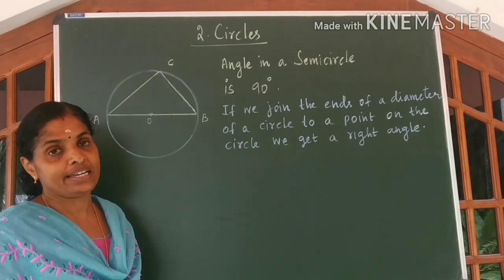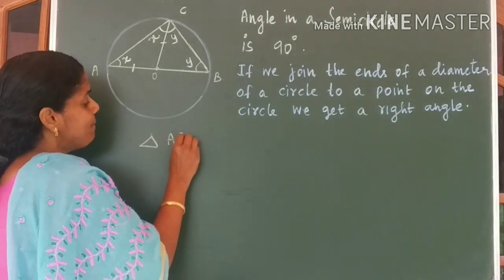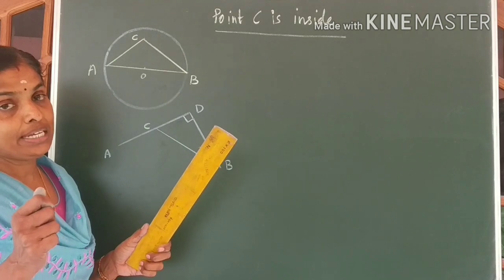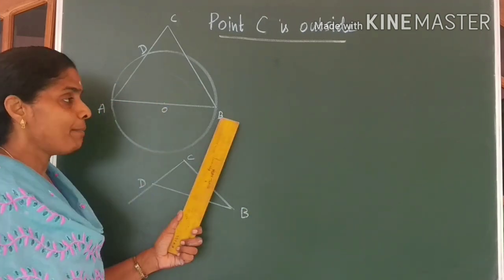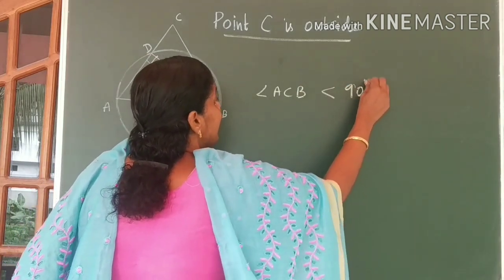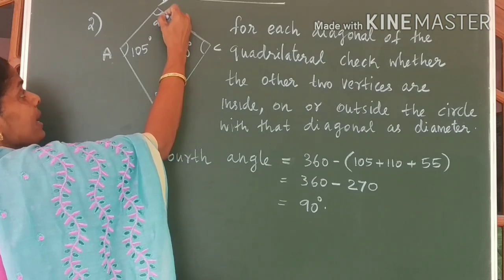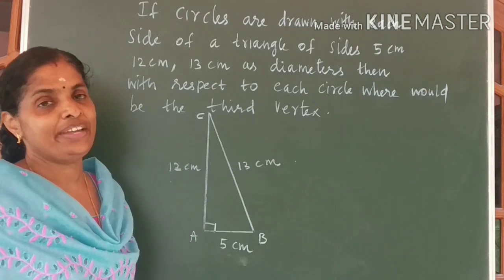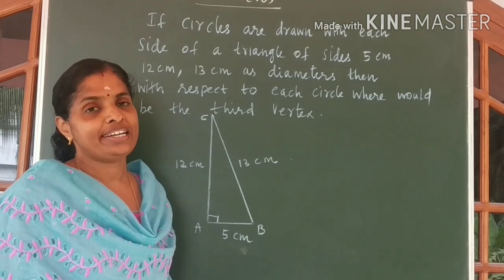Kerala Syllabus|SSLC MATHS|Unit 2:Circles|Part 1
1)class10maths
2)class10
3)sslcmaths